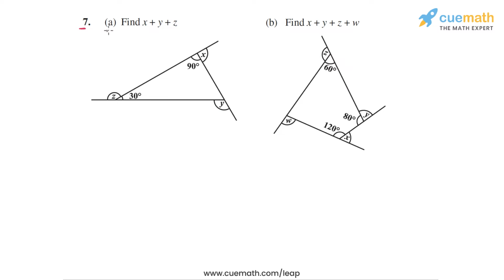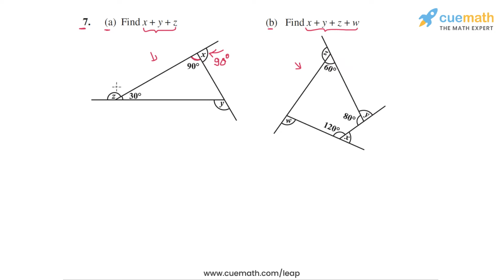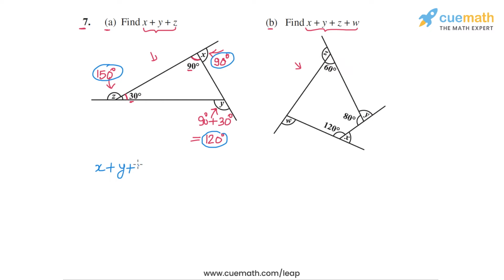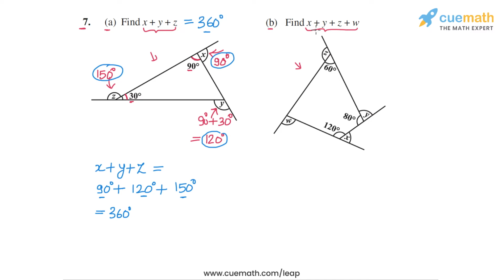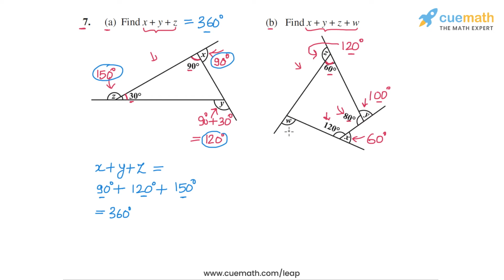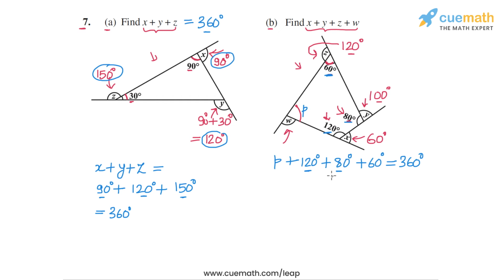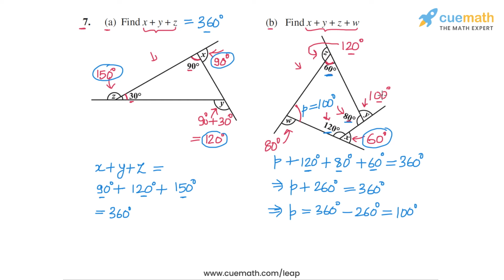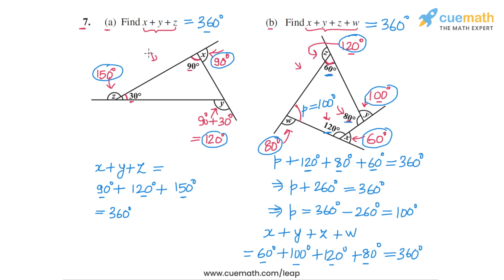Ex.3.1 Q7 Understanding Quadrilaterals - NCERT Maths Class 8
To download pdf of all text solutions for this chapter click here NOW